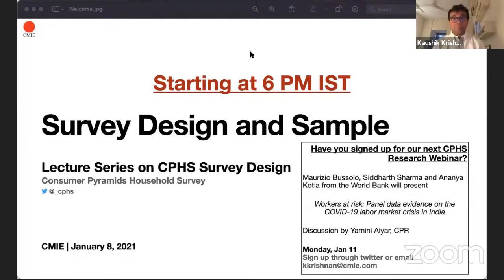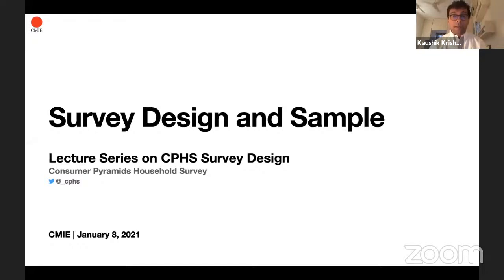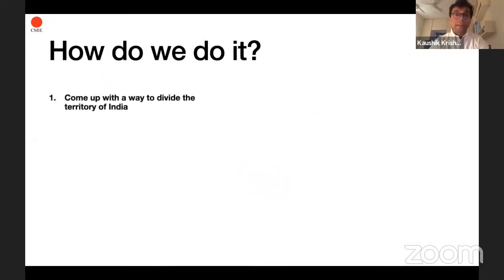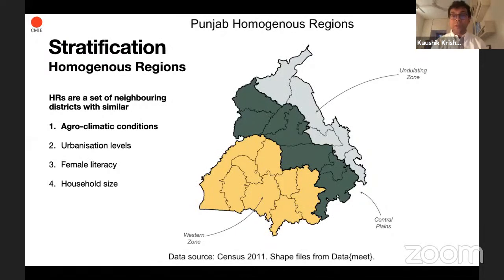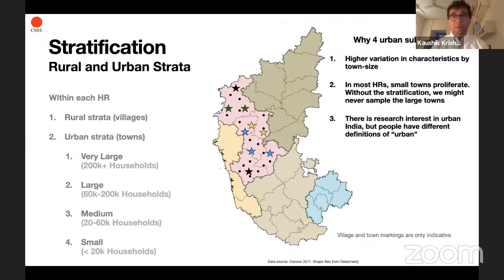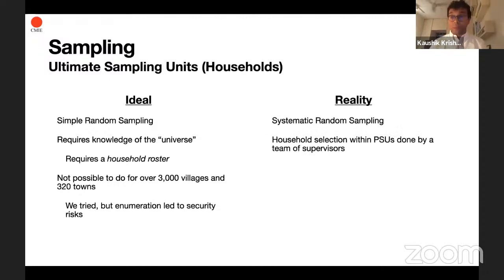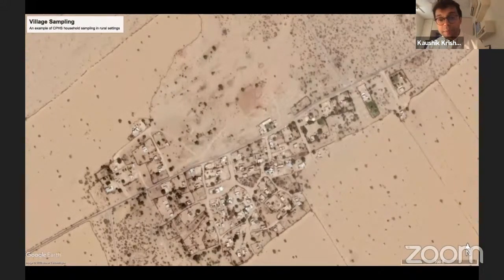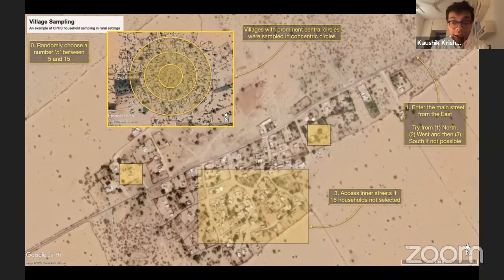CPHS Survey Design Lecture 1 | Survey Design and Sampling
CMIE conducted the first in a series of events on the Survey Design of the Consumer Pyramids Household Survey. As the use of CPHS has become widespread, we have received many questions on survey design. To answer them, we have prepared up to date documentation on Survey Design and Sample, Sample Survival and Response Rates, and Weights. In addition to the documentation, the webinar series on Survey Design is designed to walk you through the material across three webinars.

Kaushik Krishnan, Chief Economist and Mahesh Vyas, MD & CEO of CMIE talked about:

1. Survey Design and Sampling on January 8, 2021
2. Sample Survival and Response Rate on January 15, 2021